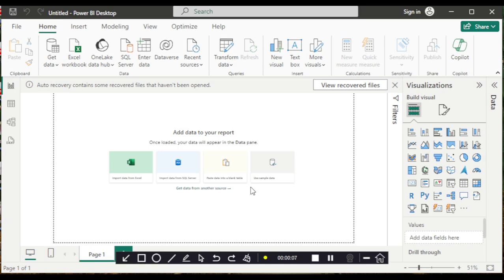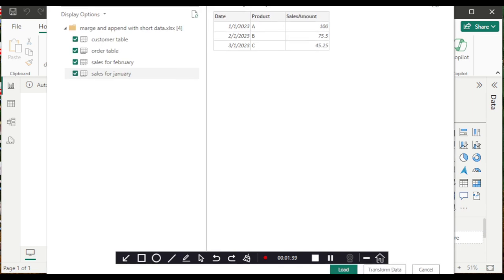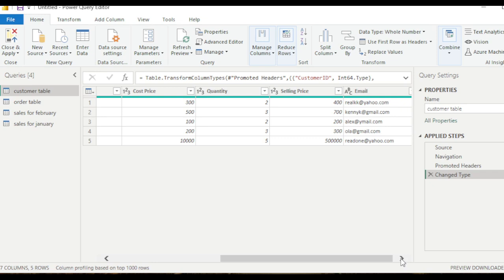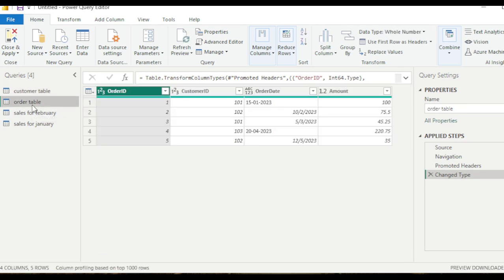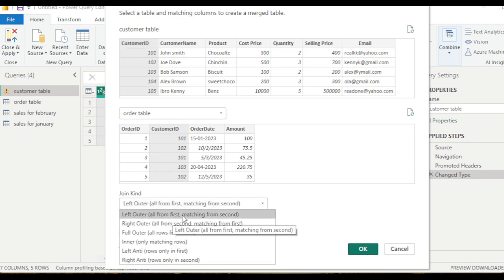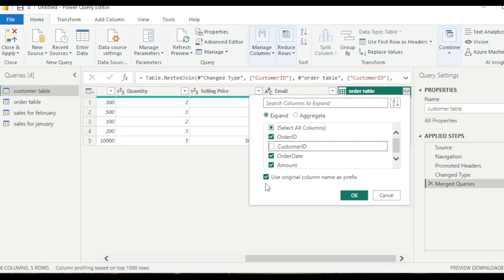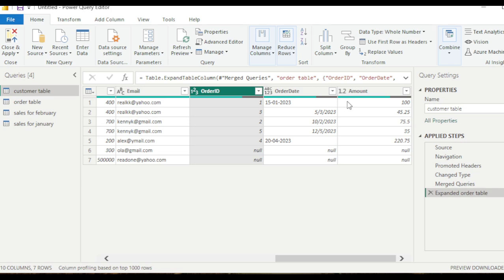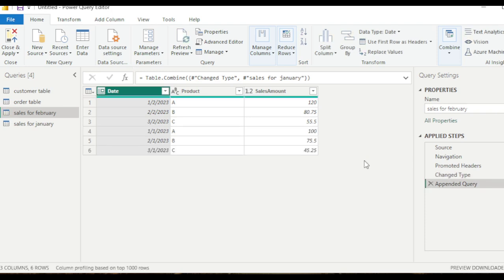MERGING AND APPENDING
How to use merge to join column from another table and appending to combine rows